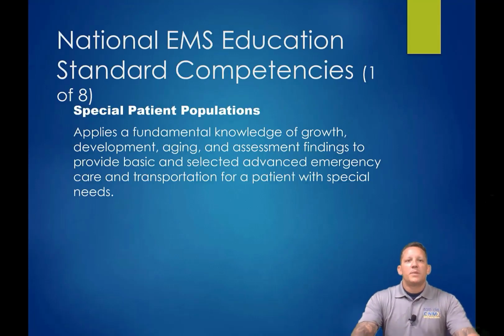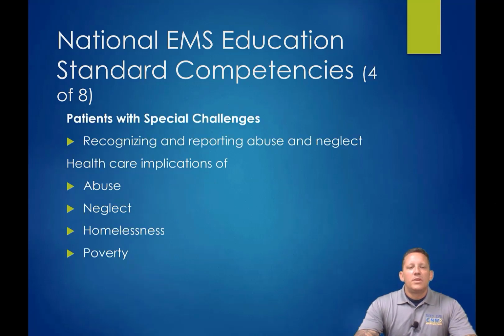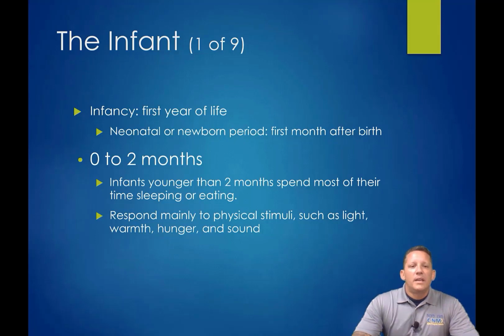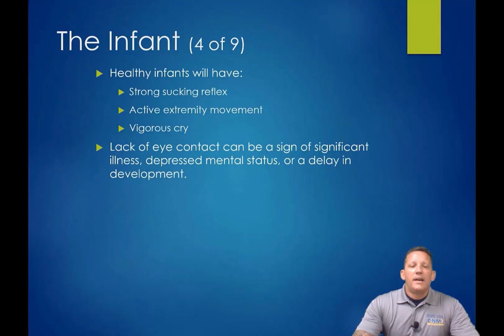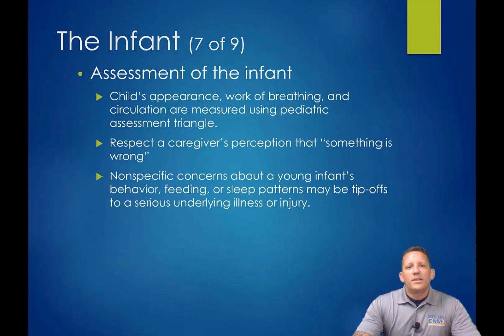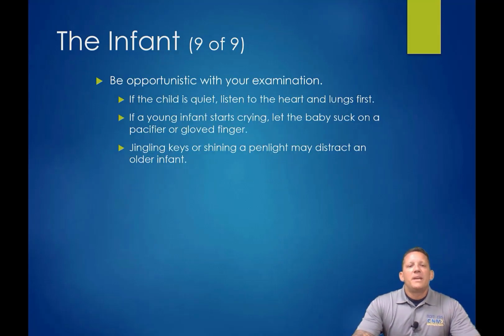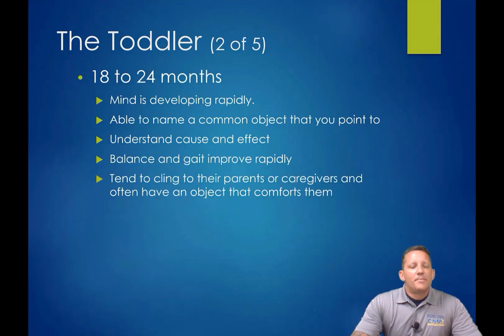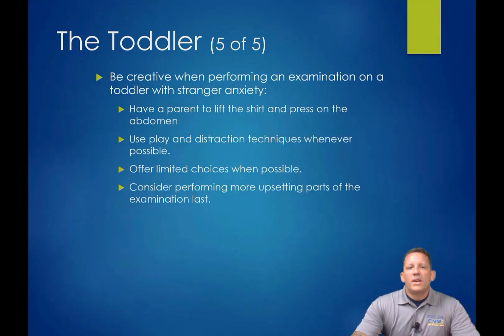Pediatric Emergencies Part 1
Chapter on Pediatric Emergencies Part 1 of 5